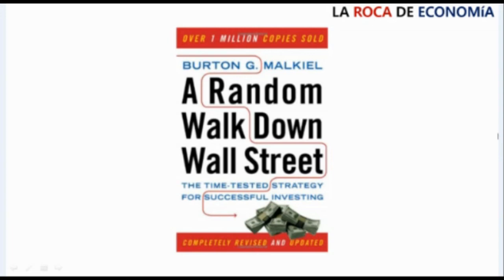2. A Random Walk Down Wall Street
Investing in Theory

The Firm-Foundation Theory

The Castle-in-the-Air Theory

How the Random Walk Is to Be Conducted

I think, In order to invest in the stock markets, we need to study the history of the economy especially from the 1900s to current.